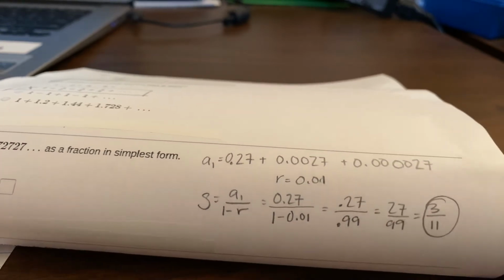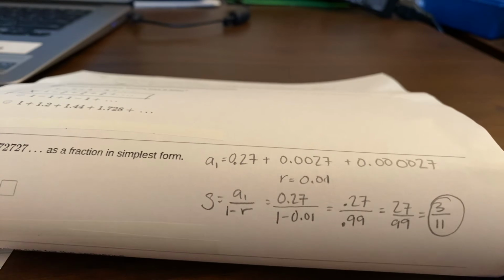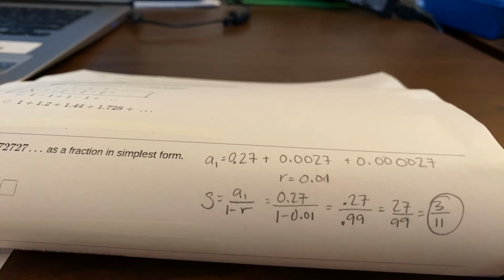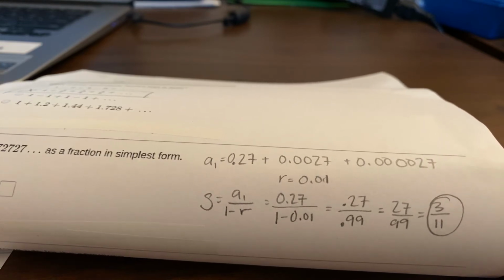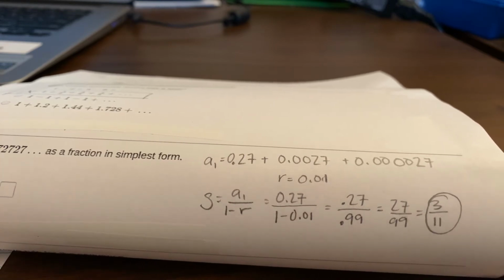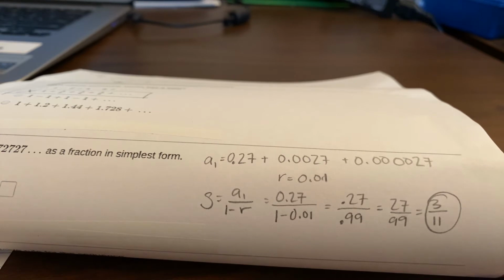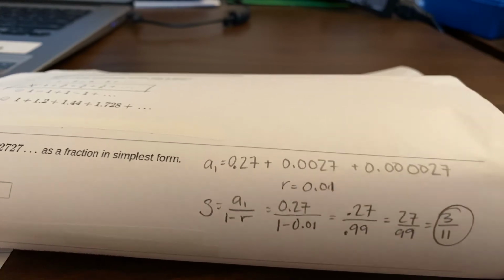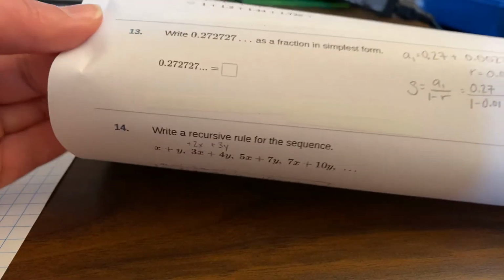Algebra 2 Practice Test questions